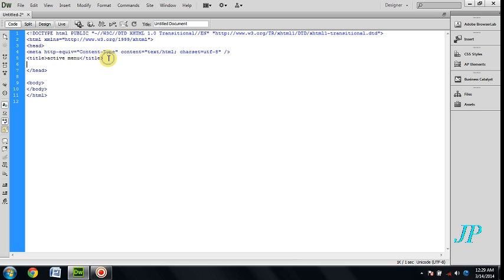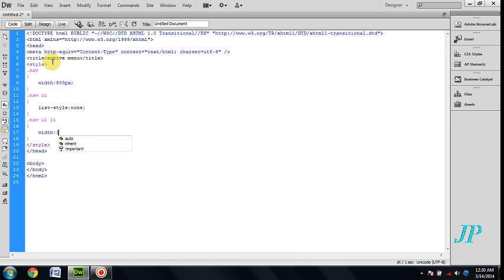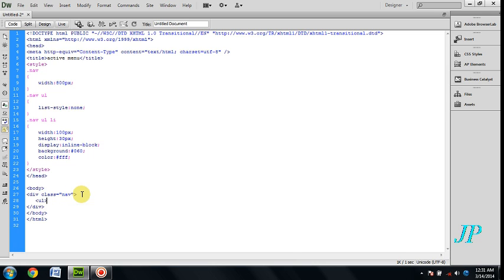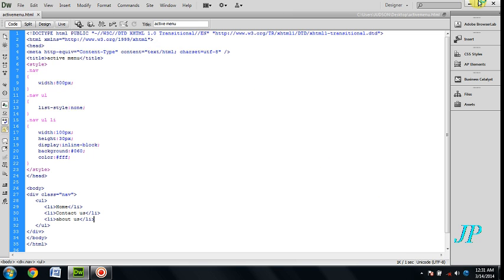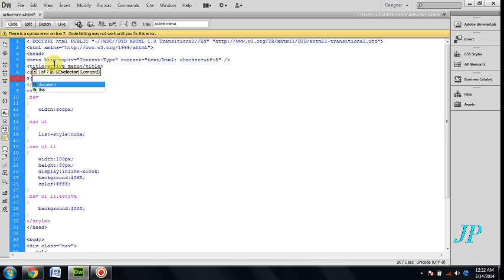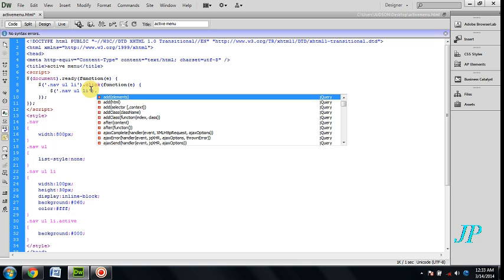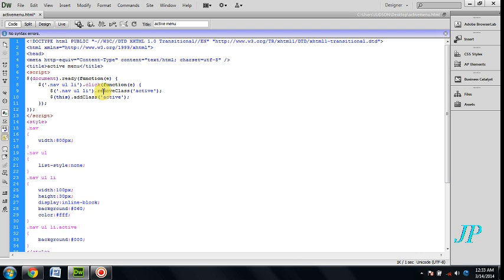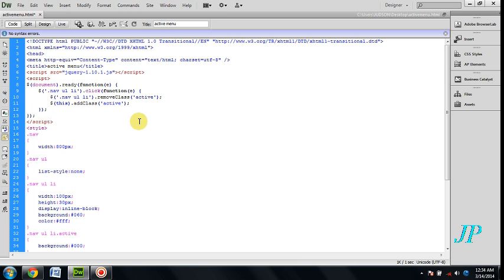how to create a active menu in HTML using Jquery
To create a active menu in HTML using Jquery